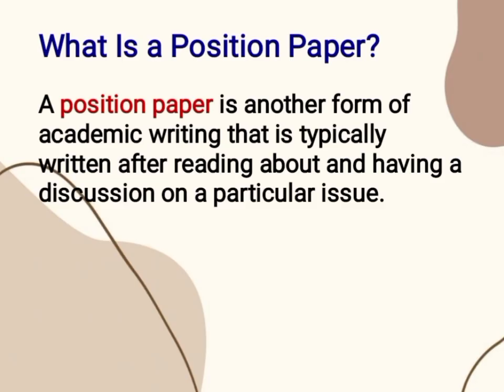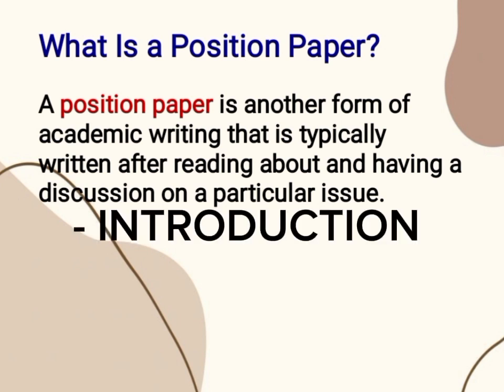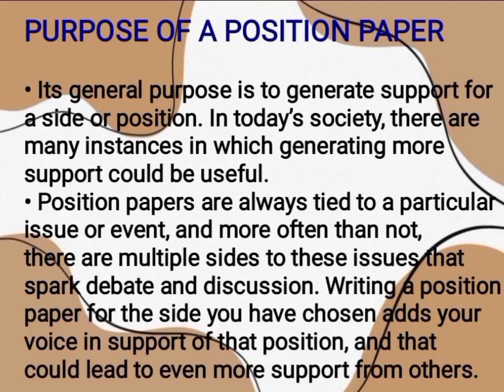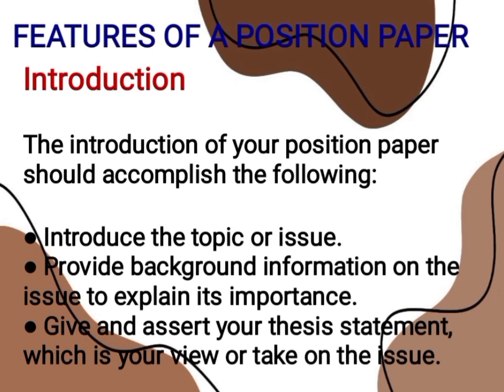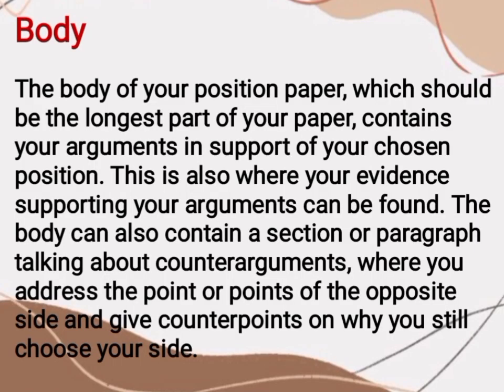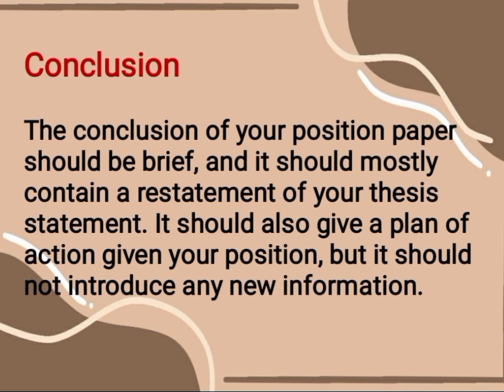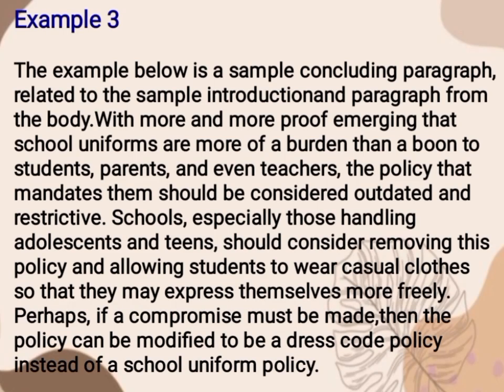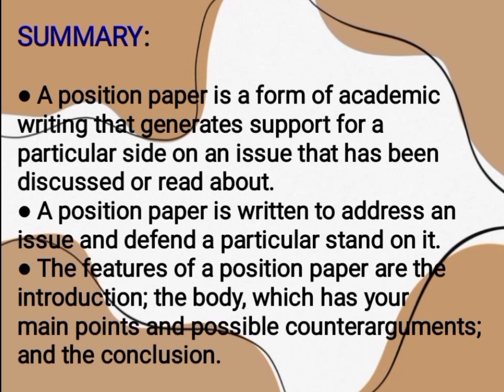UNIT 9: LESSON 1: FEATURES AND PURPOSE OF A POSITION PAPER